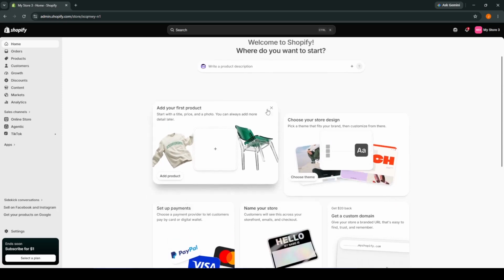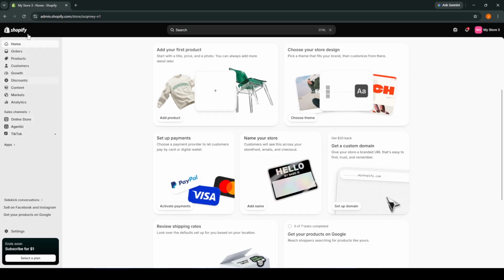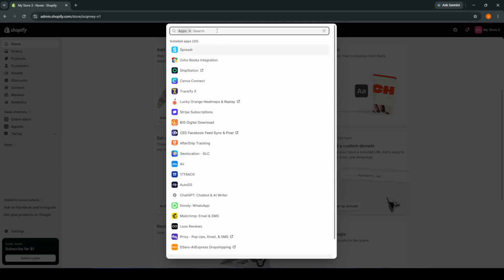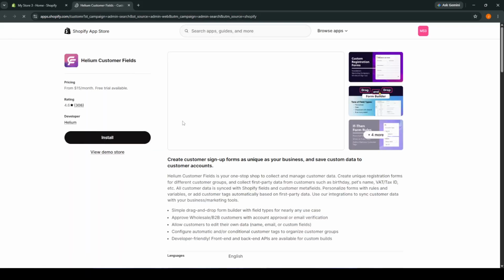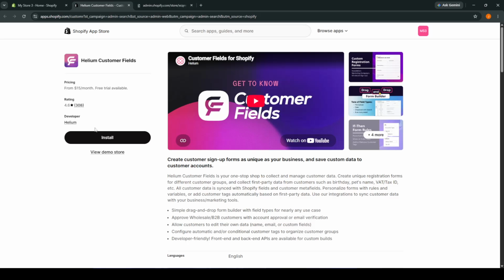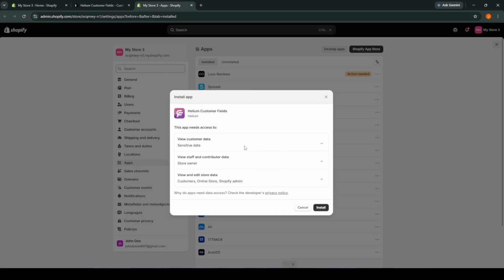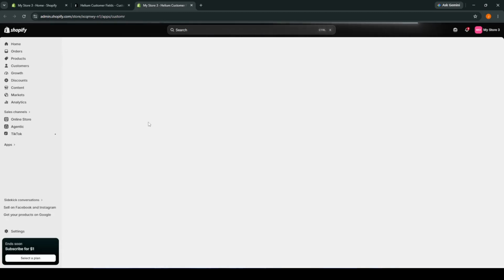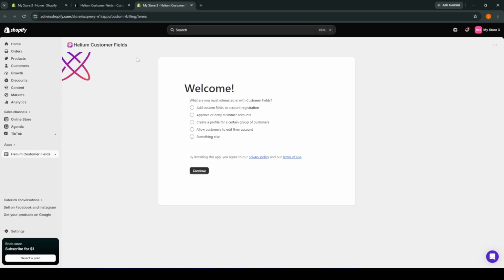How to Add a Customer Registration Form in Shopify [2026 Tutorial]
Learn how to add a customer registration form in Shopify so you can capture leads and streamline signups. In this video, we’ll show you exactly how to set it up using Shopify apps, forms, and the right customer registration settings.